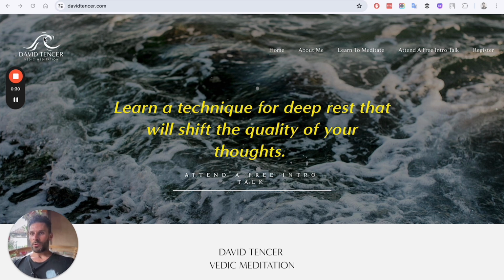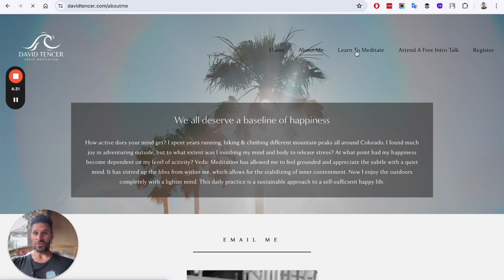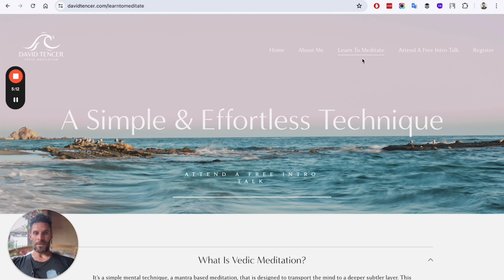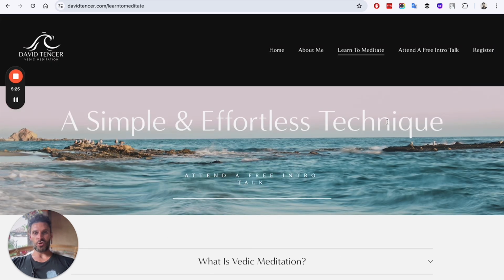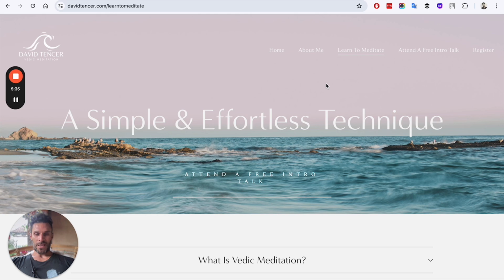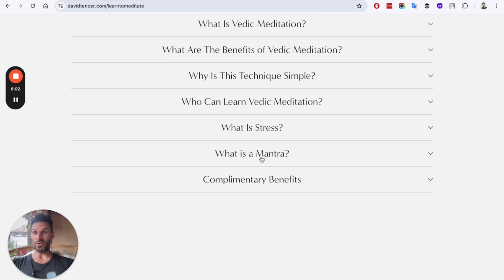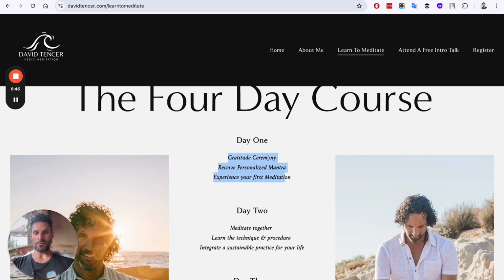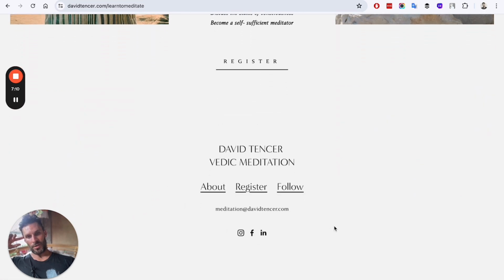Magnetic Challenge - Behind the Scene - Day 19